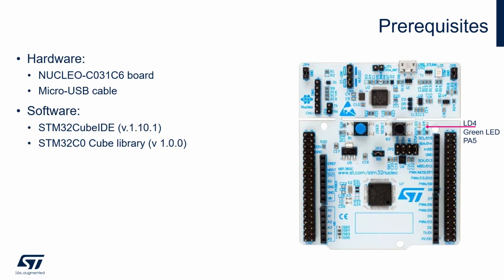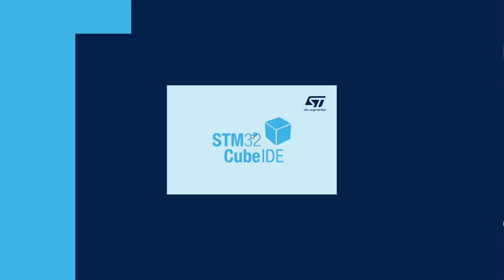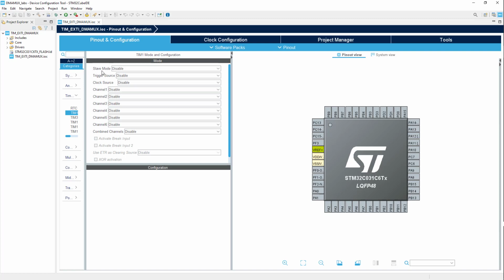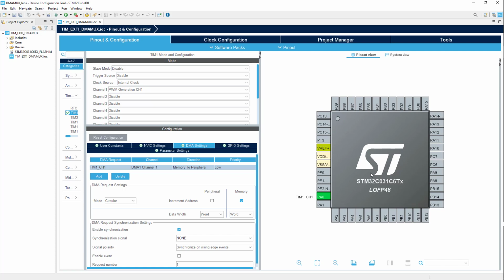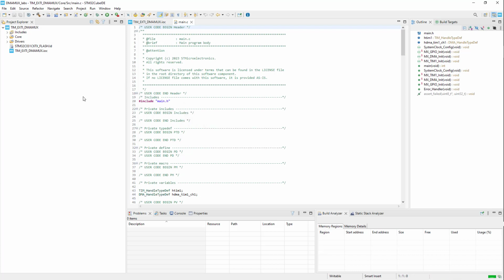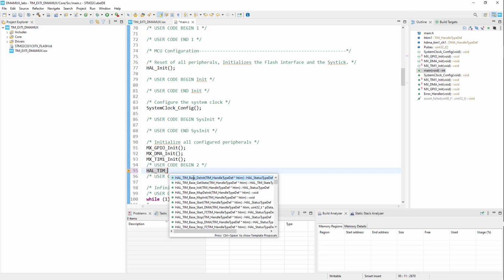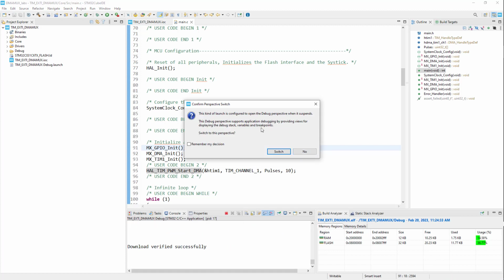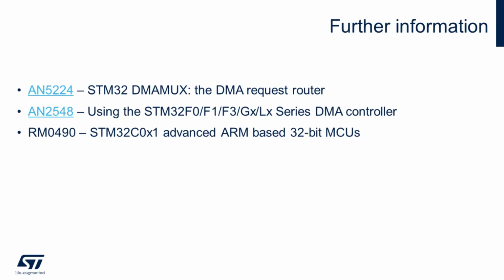STM32C0 workshop - 10 DMA, DMAMUX - simple configuration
The objective of this lab is to generate a simple project using our ST IDE called the STM32CubeIDE software.
In this example we will control Green LED by Timer1 working in PWM mode (constant frequency, variable duty cycle). Duty cycle of Timer1 will be modified by DMAMUX on each blue button press.

- Engineers looking for a general purpose microcontroller for their embedded applications
- Engineers who wish to better understand the STM32C0's innovative architecture and embedded smart peripherals
- Engineers looking to design applications using a user-friendly development ecosystem

Prerequisites:
- NUCLEO-C031C6 board
- type A to type B micro USB cable
- Laptop PC running Windows® 7, 8, 10 or 11 with administrator rights and with preinstalled software:
              STM32CubeIDE: version 1.10.1 minimum required
              STM32CubeProgrammer: version 2.10.0 minimum required
              STM32CubeC0: version 1.0.0 minimum required

Code to be added:

in main.c:

within initialization part:

/* USER CODE BEGIN PV */
uint32_t Pulses[10] = {0,10,20,30,40,50,60,70,80,90};

and further within main():

/* USER CODE BEGIN 2 */
 HAL_TIM_PWM_Start_DMA(&htim1, TIM_CHANNEL_1, Pulses, 10);